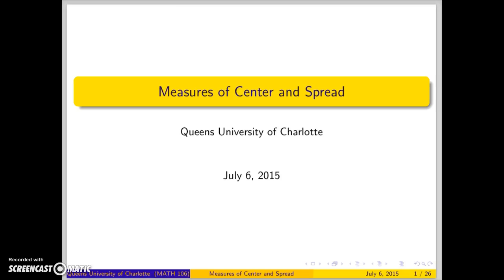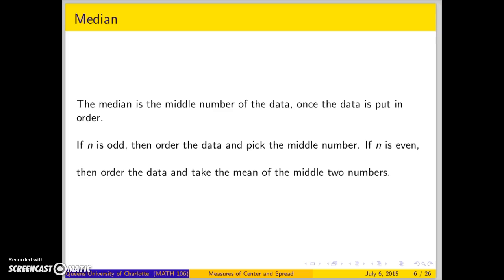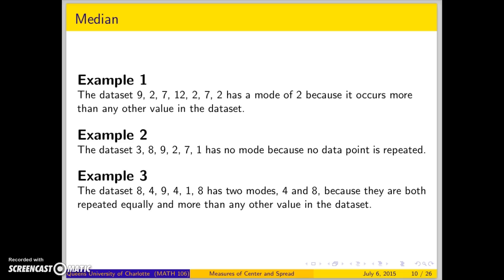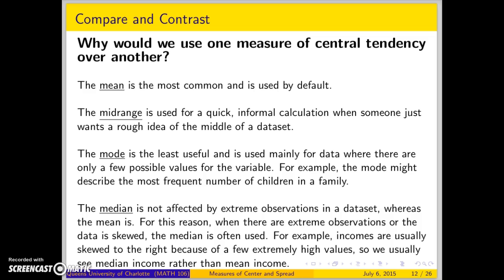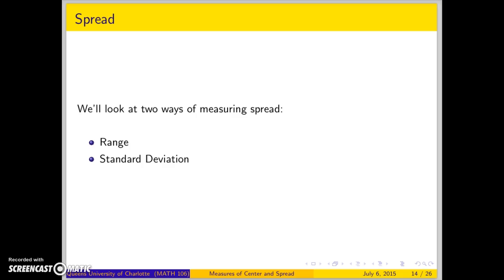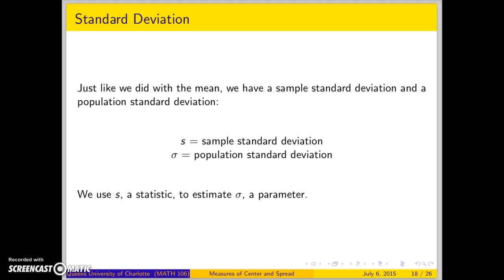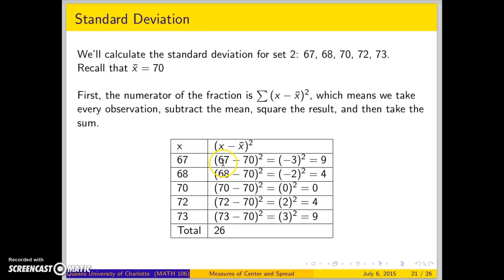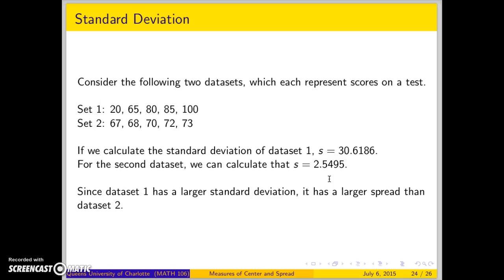Center and Spread Lecture